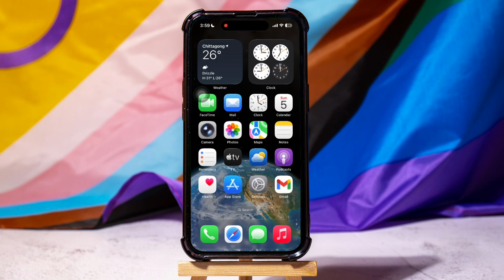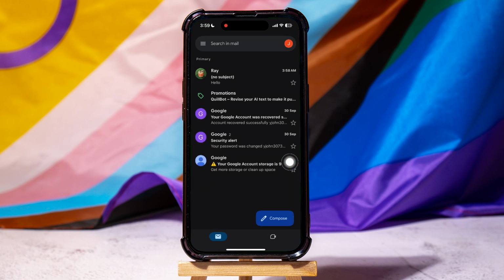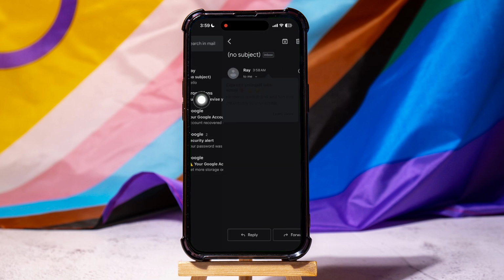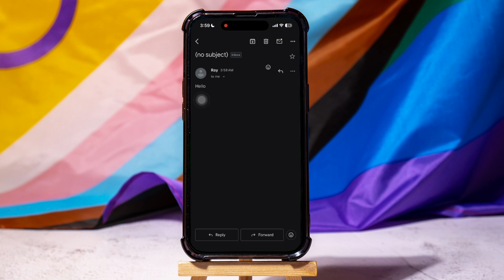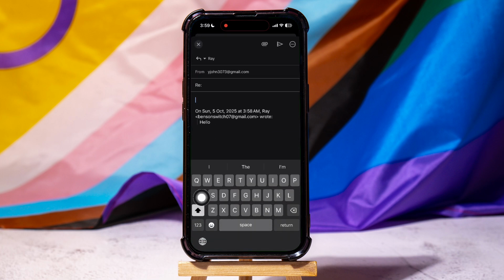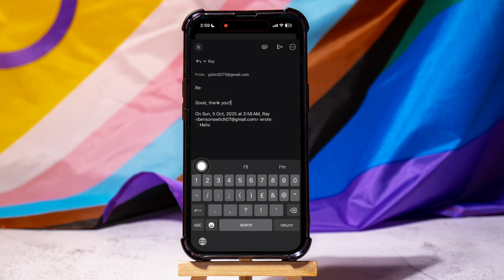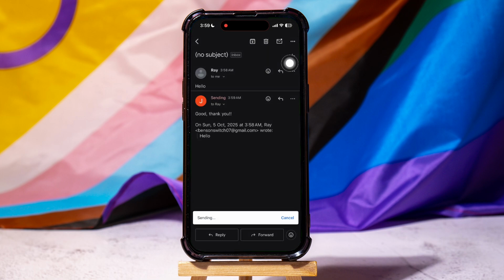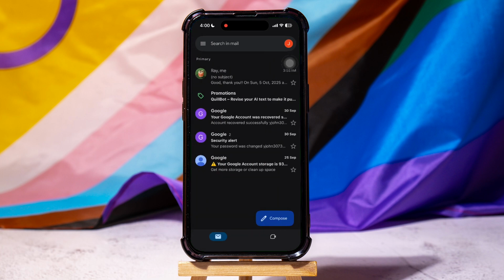How To Reply To Email On Gmail On iPhone 2026 (Step-By-Step Tutorial)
Today I'll show you exactly how to reply to emails in Gmail on your iPhone with step-by-step instructions that make it simple and efficient. You'll learn the fastest ways to respond to messages, whether you want to send a quick reply or compose a detailed response with attachments and formatting. We'll cover everything from opening Gmail notifications to using the reply and reply-all functions, plus I'll share some helpful tips for managing your inbox on mobile. I'll walk you through accessing the Gmail app, finding the reply button, typing your response, and hitting send with confidence. You'll also discover useful features like forwarding emails, adding recipients, and using Gmail's smart reply suggestions to save time. Whether you're new to iPhone or just getting started with Gmail, these straightforward techniques will help you stay on top of your email communication wherever you are. Perfect for busy professionals, students, or anyone who needs to manage email efficiently on their mobile device.